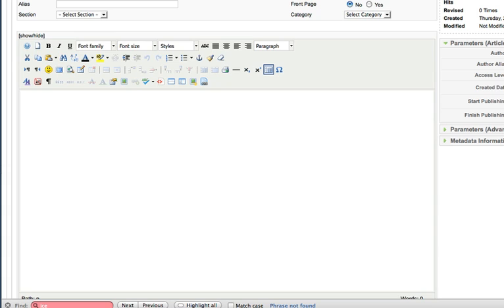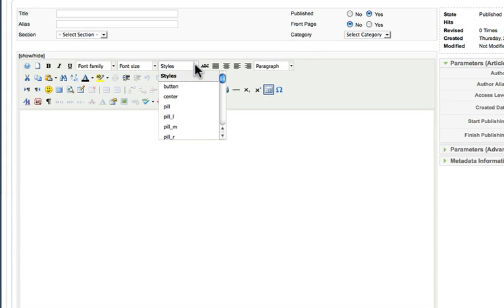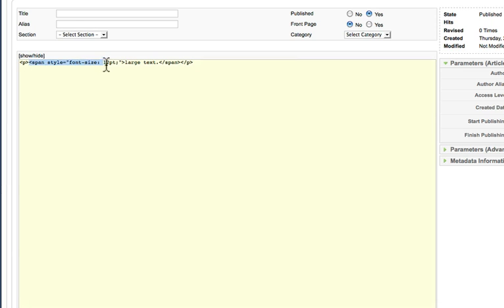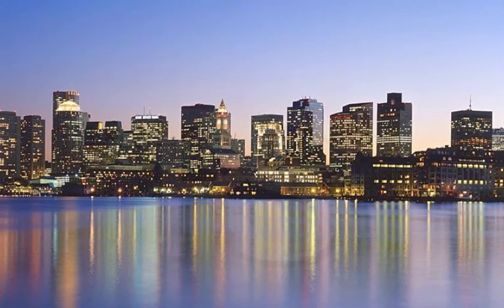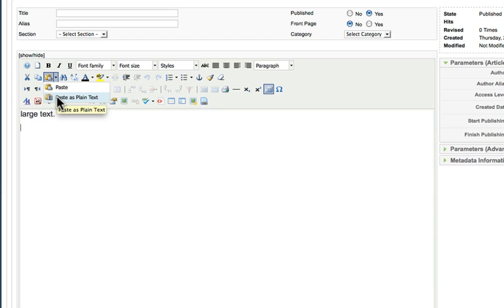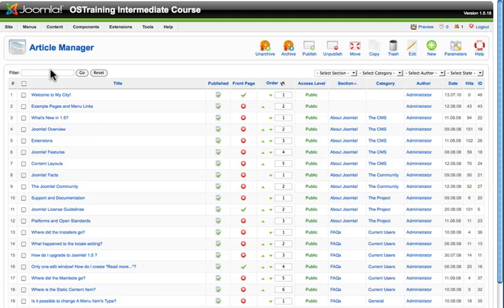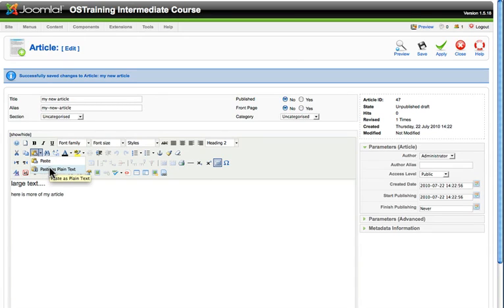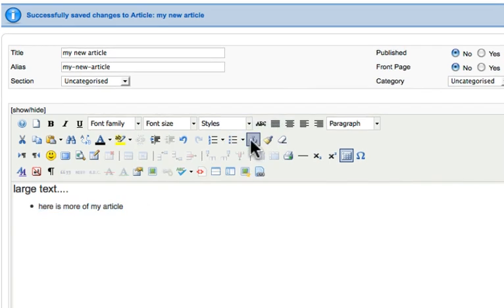Joomla 1.5 Intermediate, Lesson #8: Explaining JCE